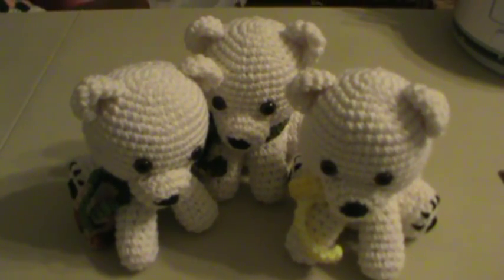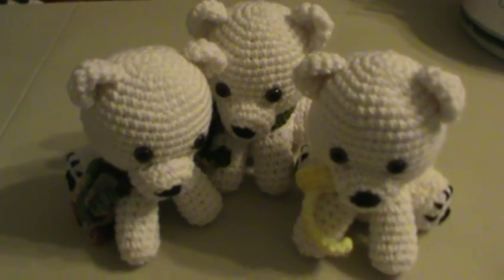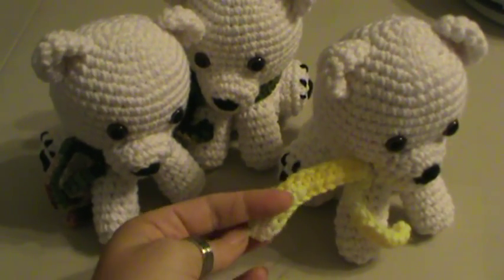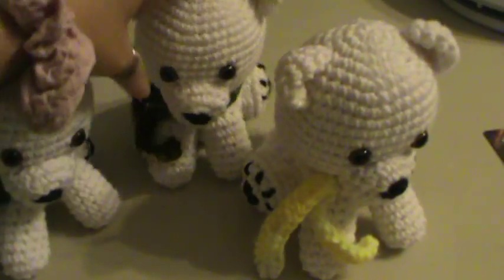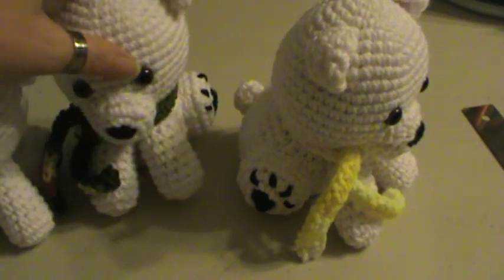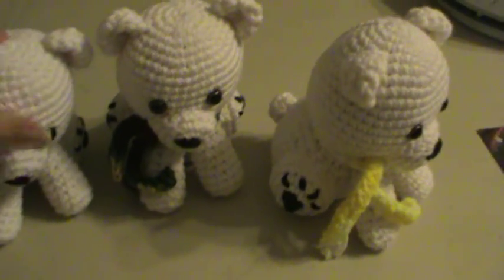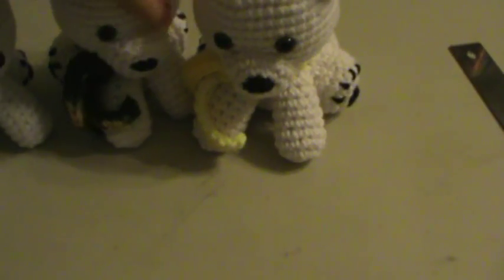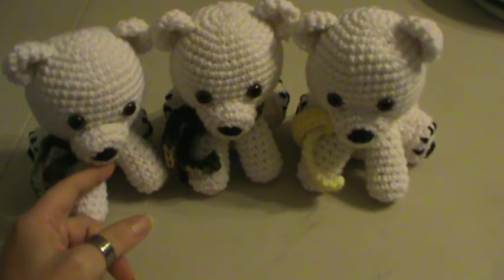my crochet Polar bears